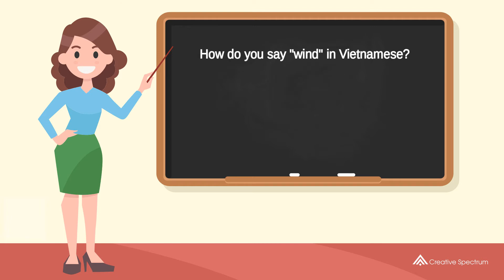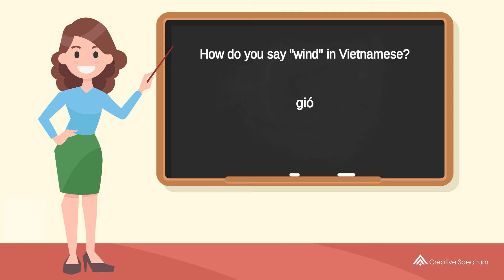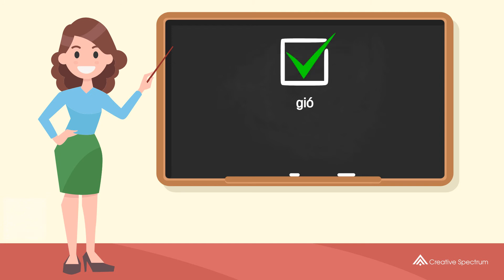How do you say "wind" in Vietnamese? | How to say "wind" in Vietnamese?